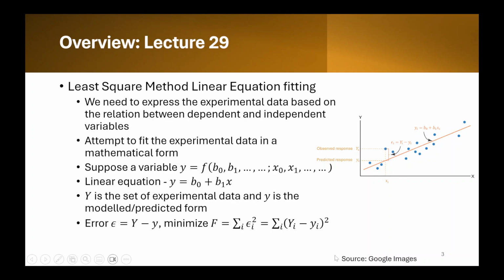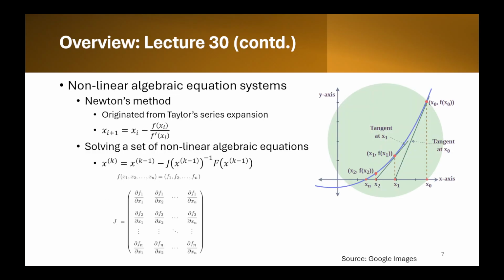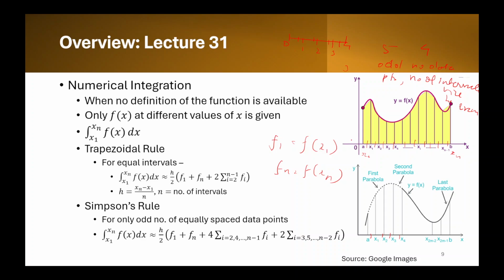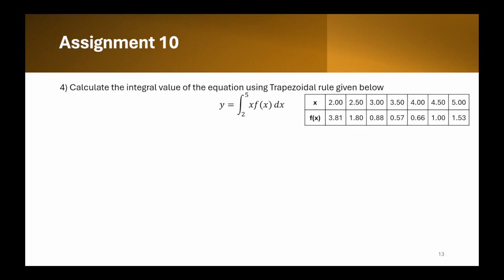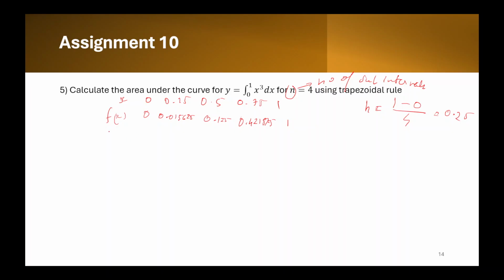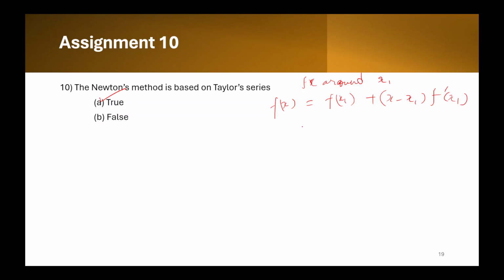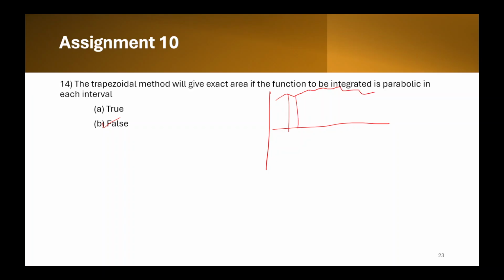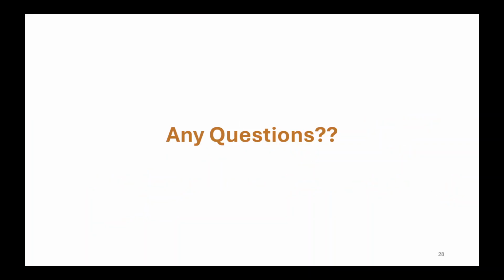Week 10 NPTEL Live Session NOC25 CH07